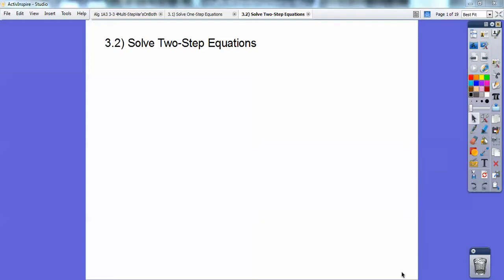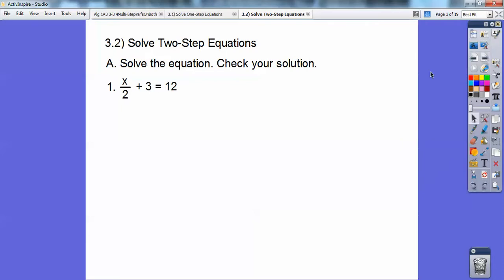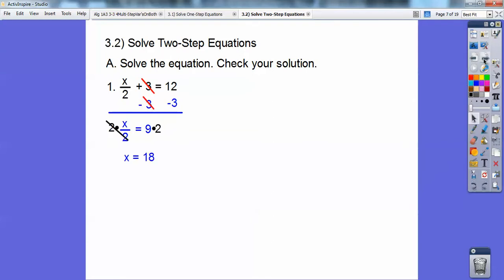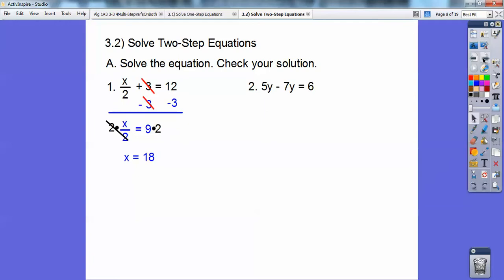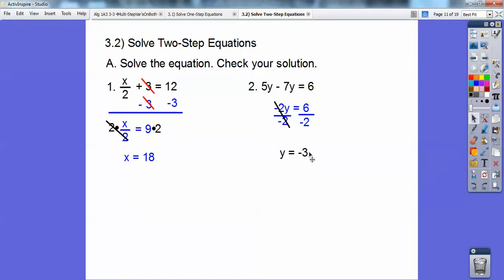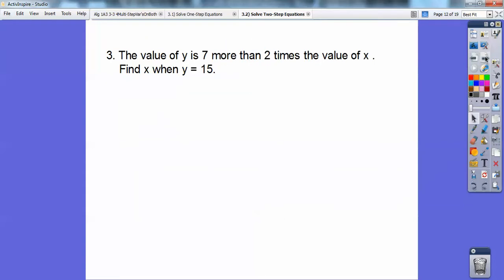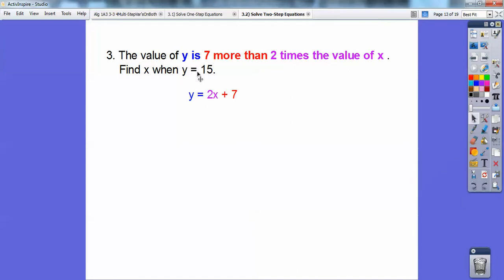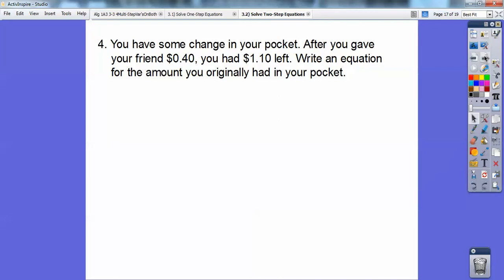Solve Two-Step Equations - Section 3.2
This is a fast lesson to build your confidence with Algebra. You can do this! The homework is Pages 135-137, #'s 3-20, 29-36, 51-53/